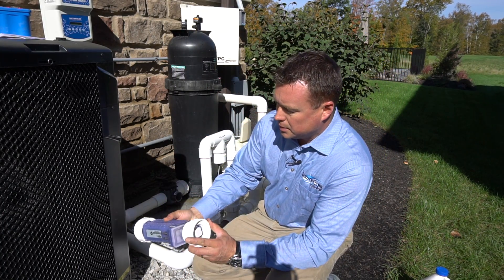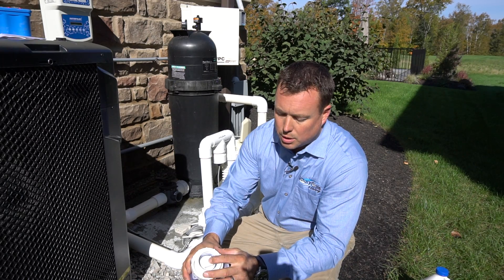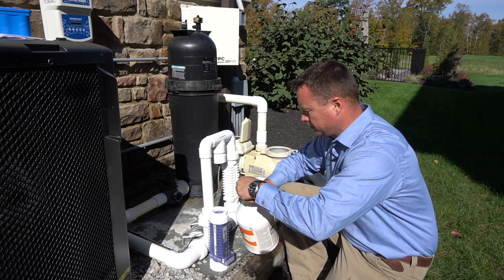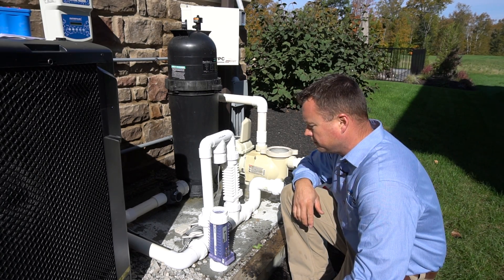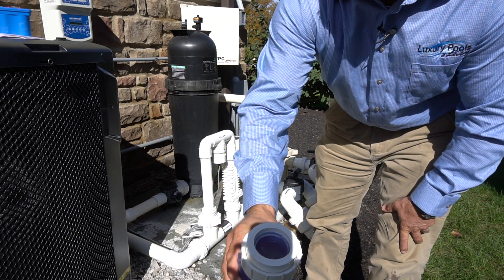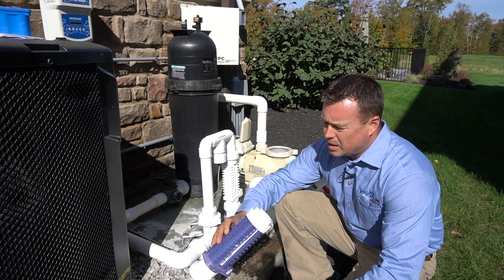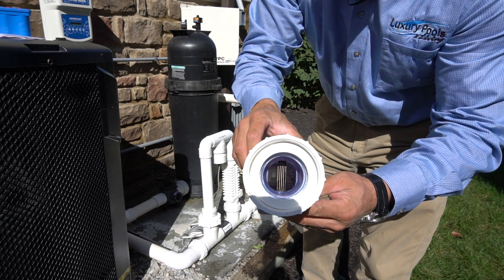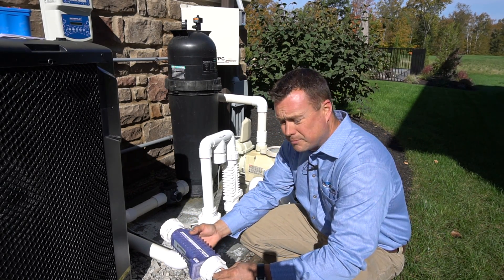Cleaning a salt Chlorine Cell with Muratic Acid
Periodically you will need to clean your salt cell of calcium deposits.  Though most cells with polarity reversing do a good job repelling most of the deposits from their fins, at least annually you will need to check your your cell and clean it. This video will show just how to clean your cell.